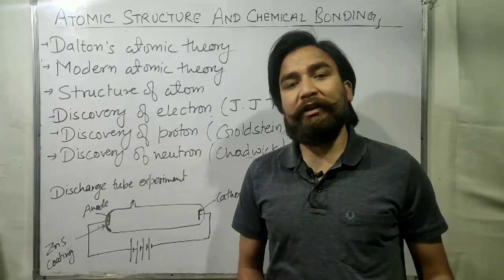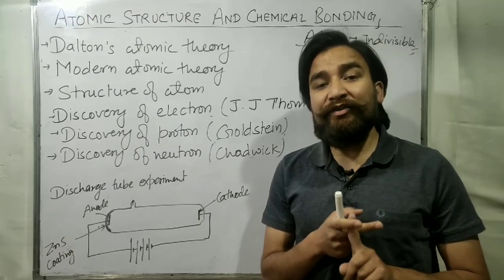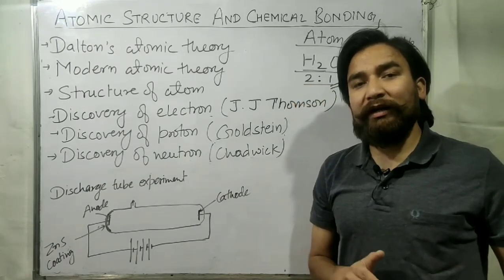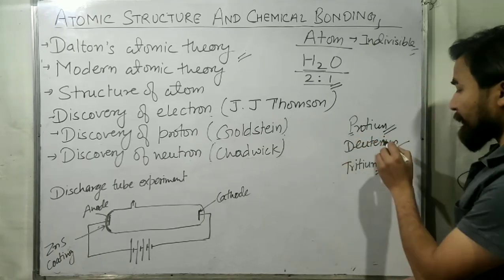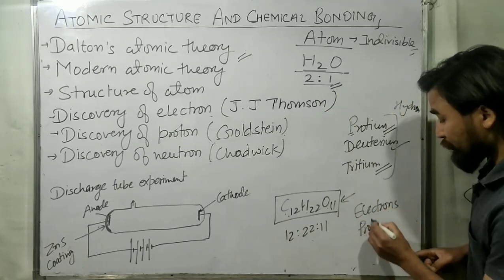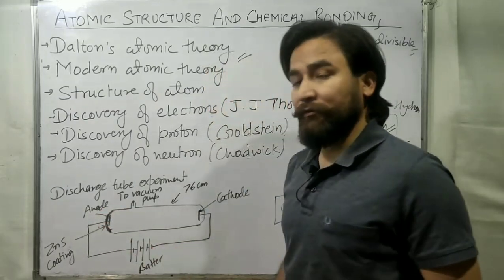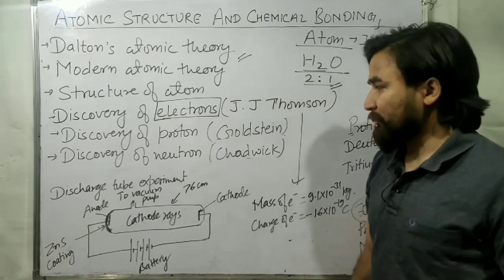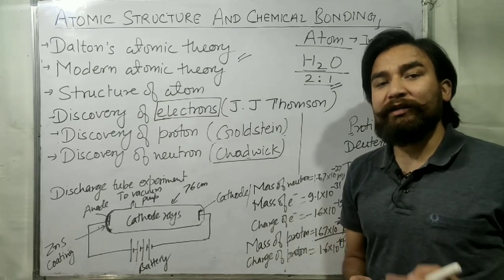ICSE Chemistry Class 9 - Chapter 4 - Atomic Structure and Chemical Bonding Part 1/4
Topics discussed :
Dalton's Atomic Theory
Modern Atomic Theory
Atomic Structure